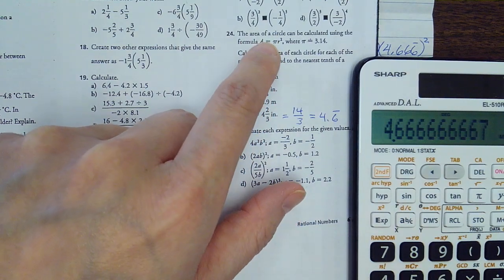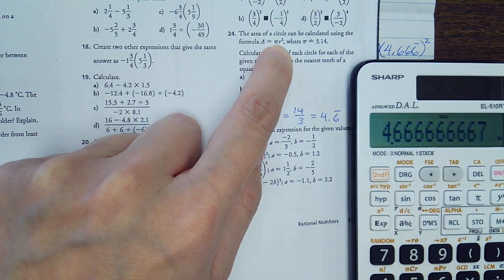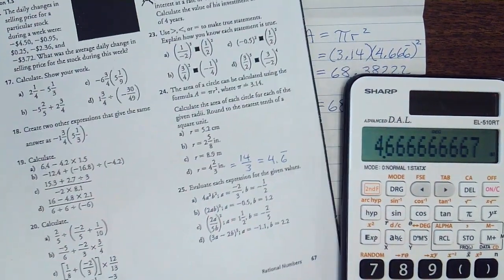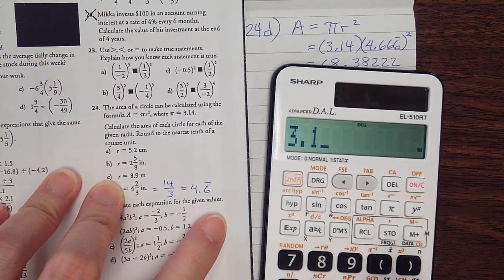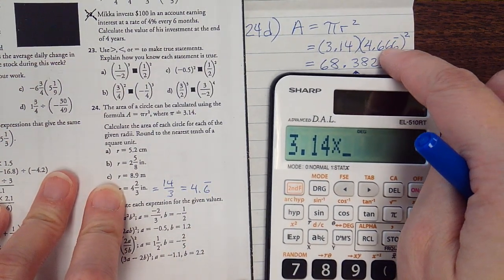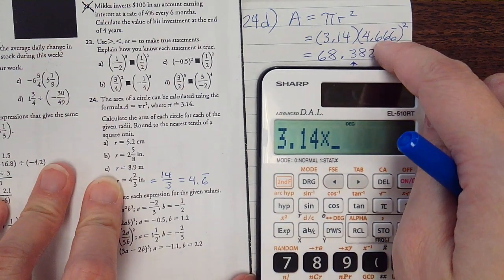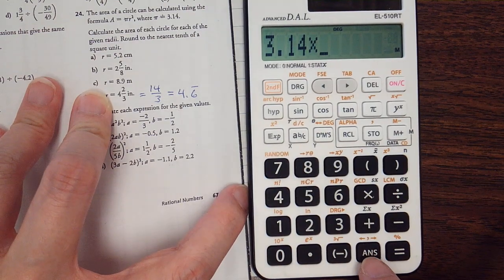MTH1W - Ch1 Review 2